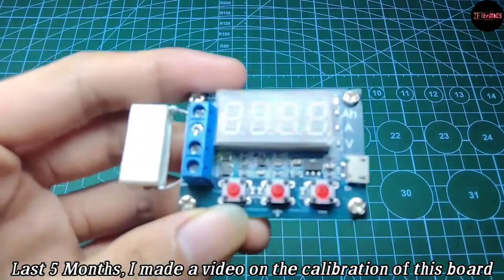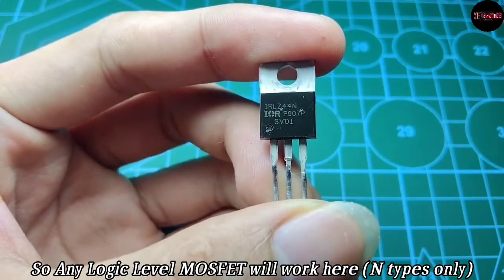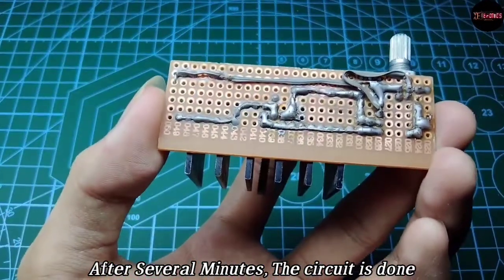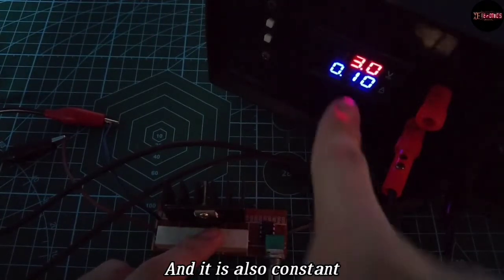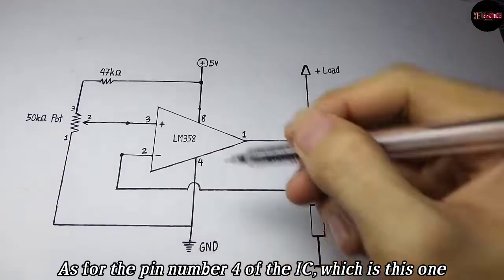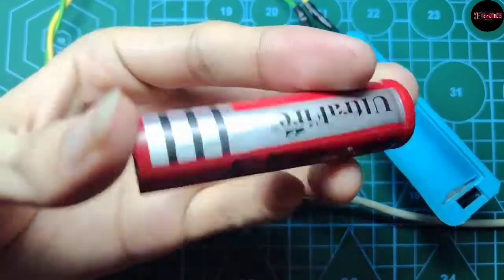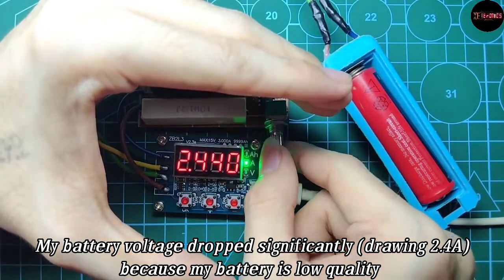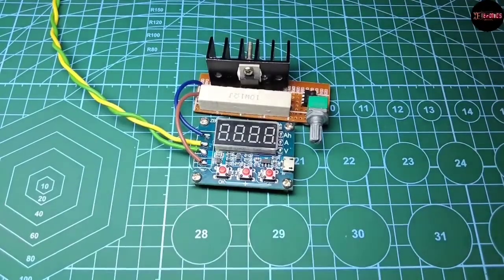Constant Current Load Addition to ZB2L3 Battery Capacity Tester using only 5 Parts!!!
In this video, I will show you how to add a Constant current load to this cheap battery capacity tester module. The circuit is very simple and all details needed are all in the video . If you want to ask something,feel free to put it on the comments section,